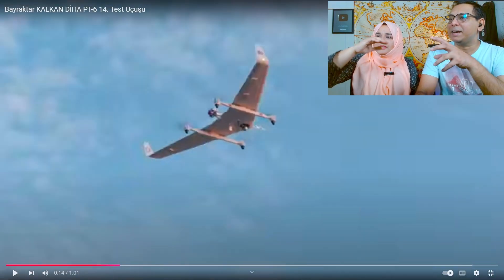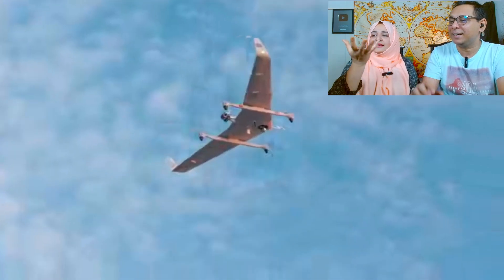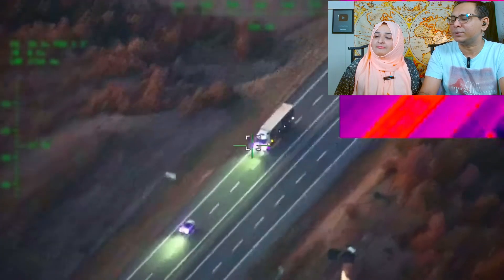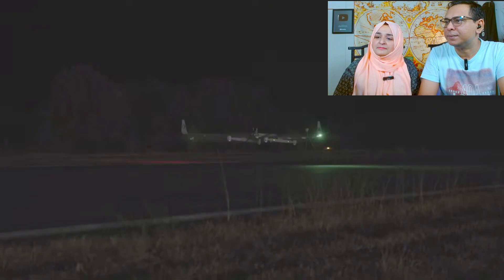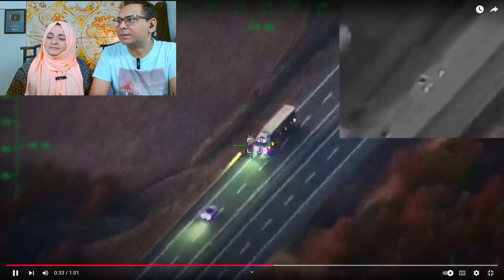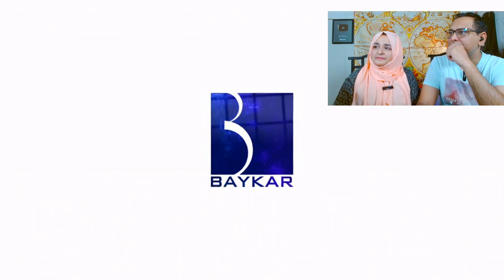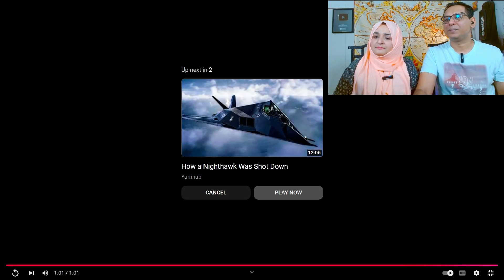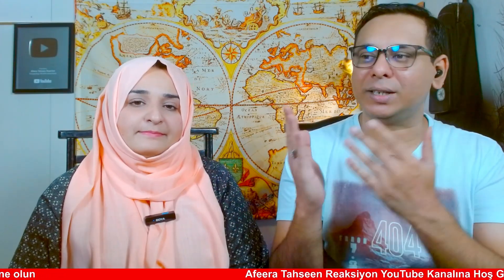Pakistani Reacts 🇹🇷 Bayraktar KALKAN DİHA PT-6 14. Test Uçuşu 😧🛬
WELCOME TO THE AFEERA TAHSEEN REACTION

BayraktarKALKAN DİHA PT-6 | VTOL PT-6🛫✈️🛬
14th Test Flight | System Identification Test
✈️ Altitude: 8,000 Feet
☁️ Total Flight Time: 23 Hours
Selçuk Bayraktar